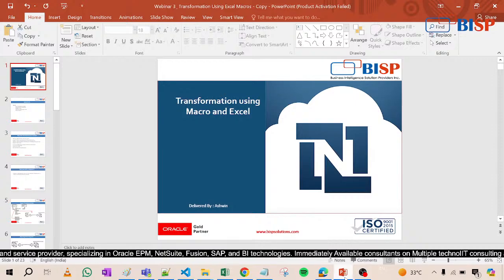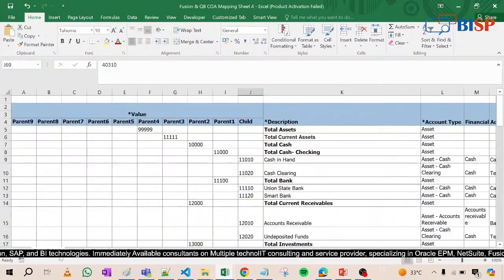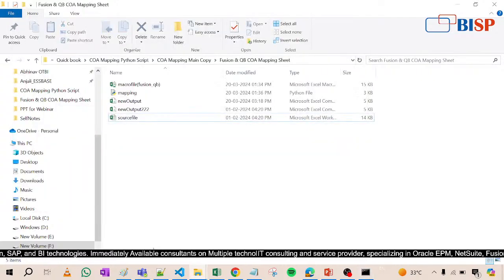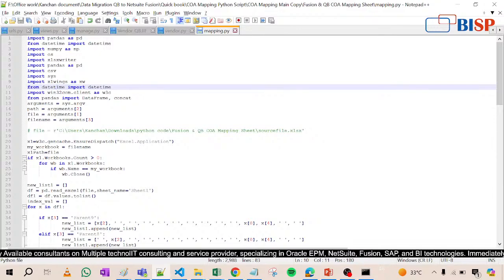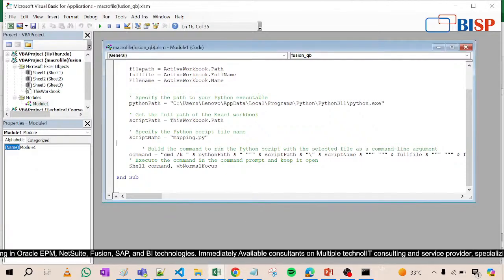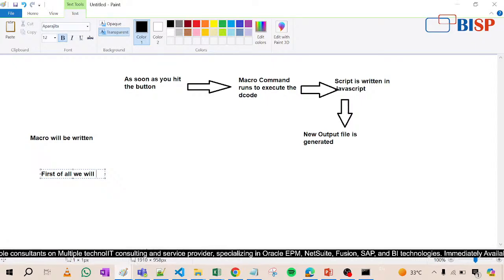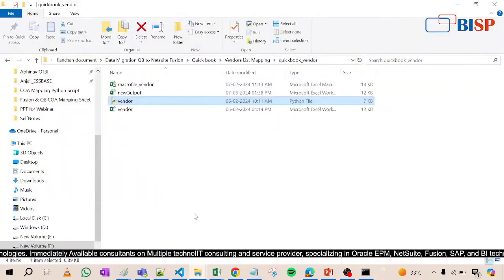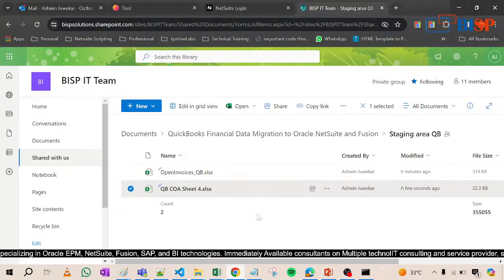How to Migrate Data from QB to Fusion using Python and Data Science Technique #3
How to Migrate Data from QB to Fusion using Python and Data Science Technique
Today`s Topic:
1. Data Transformation in Depth
2. Pulling Data from Staging Area
3. Mapping of Data
4. Toos used for Massaging of Data
5. Python or Macro